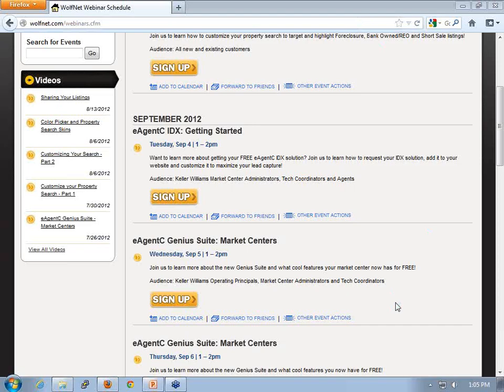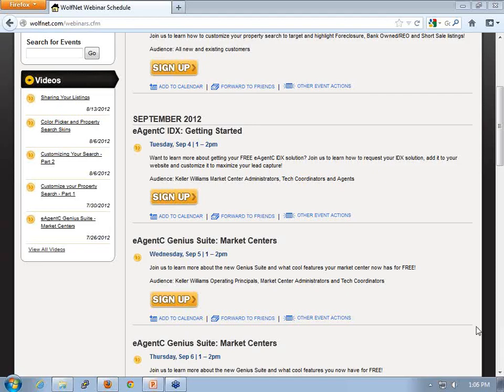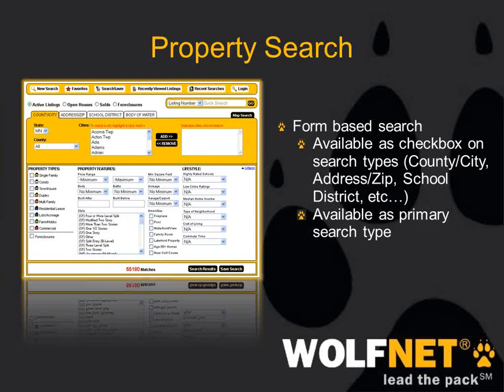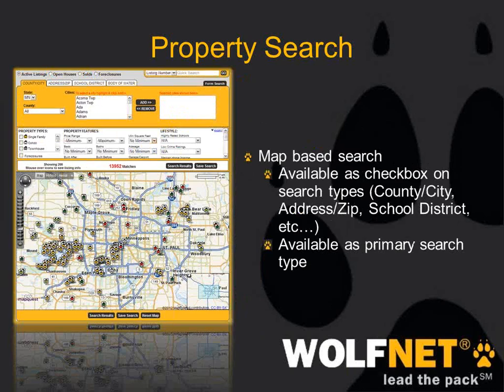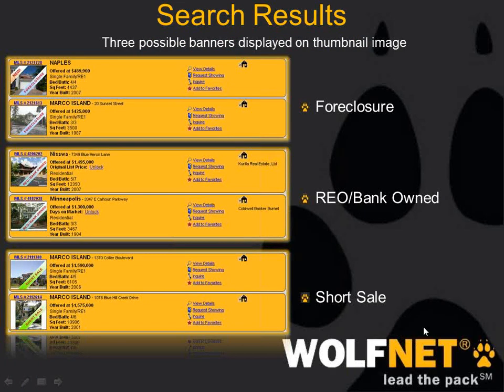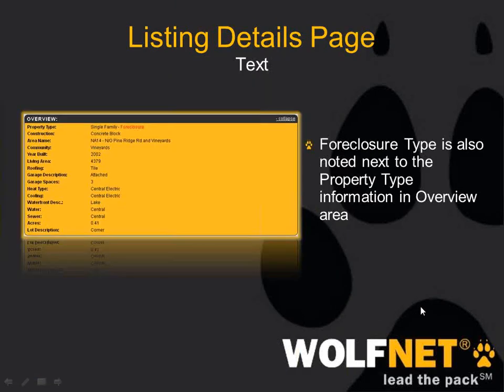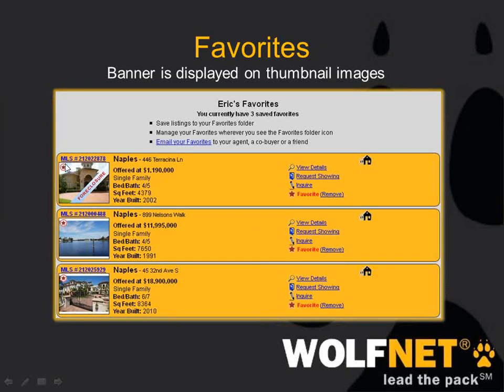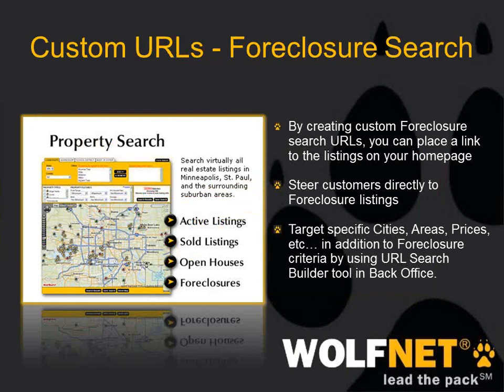Targeting Foreclosure Listings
Join us to learn how to customize your property search to target and highlight Foreclosure, Bank Owned/REO and Short Sale listings!

Audience: All new and existing customers